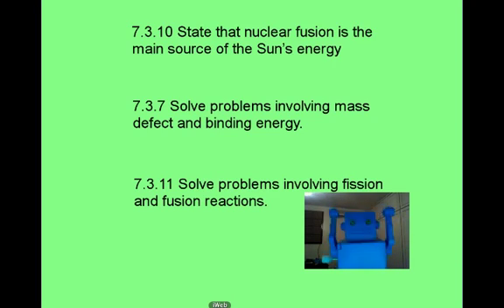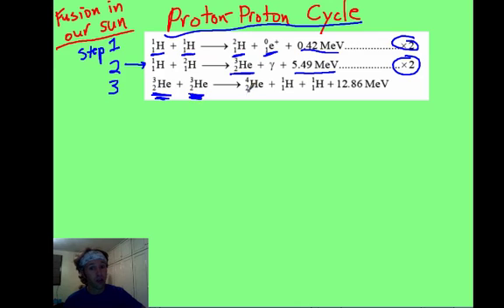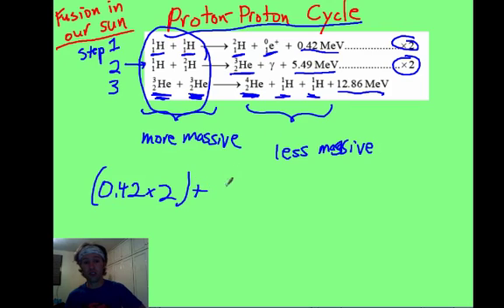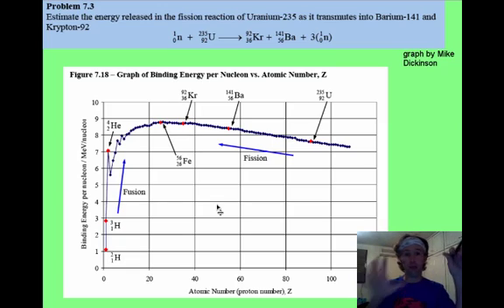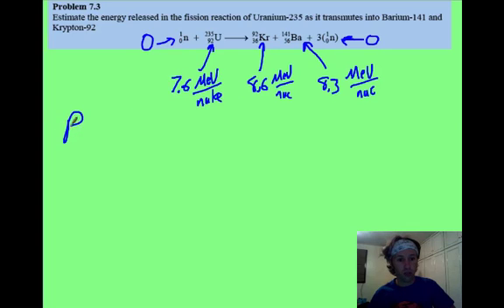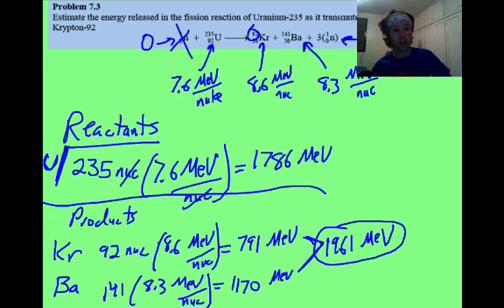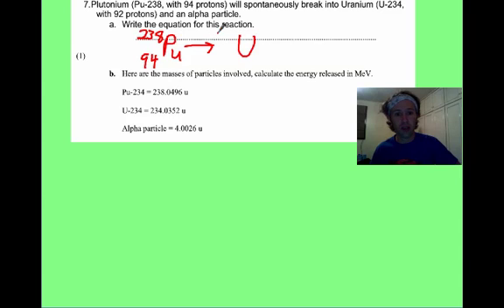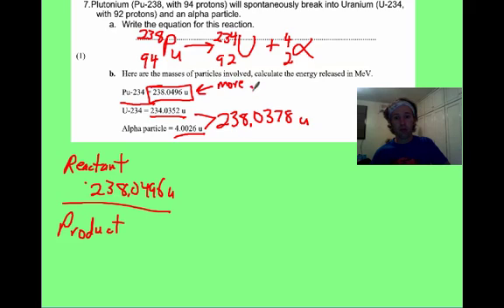vid 8, topic 7, nuclear binding energy problems